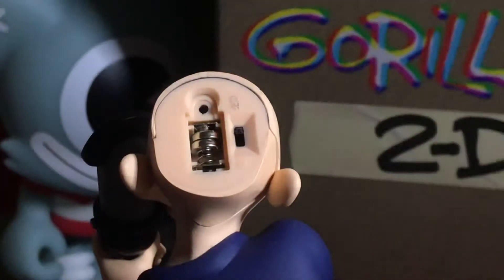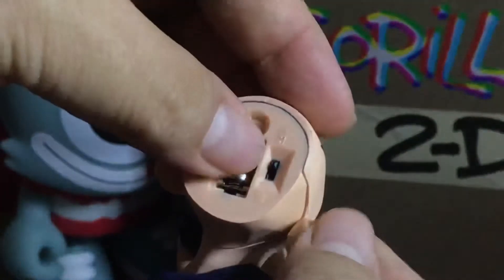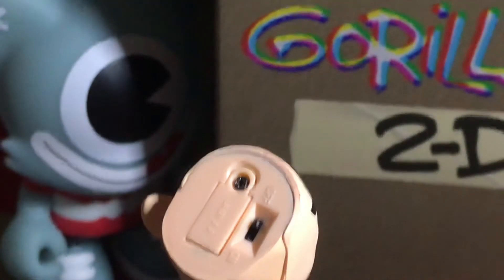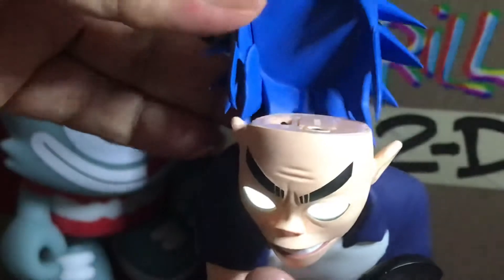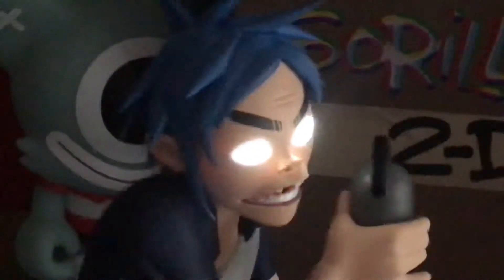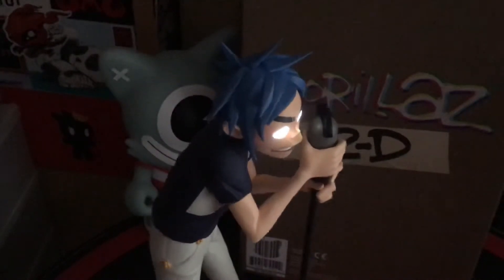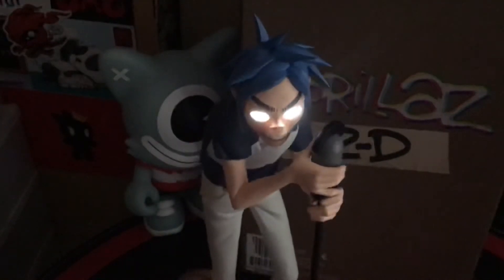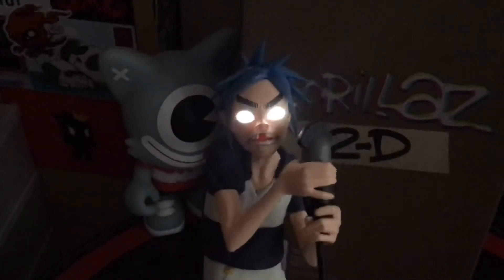Lighting Up GORILLAZ 2D’s Eyes (Part 2/2)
I unbox and take a closer look at my "2D" collectible figures from SuperPlastic (Released in 2019 "in honour" of the GORILLAZ designer toys just released for pre-orders (Featured

This video was first filmed via INSTAGRAM LIVE on TOYSREVIL and since also uploaded and viewable on my IGTV

I have also subsequently found my tool needed to allow me to add the batteries to showcase the LIGHT-UP EYES FEATURE! View videos here:

*If you like or enjoy what I do here, please do consider buying me a coffee at:

THANK YOU for your support of TOYSREVIL!

WHO-IS "TOYSREVIL"?